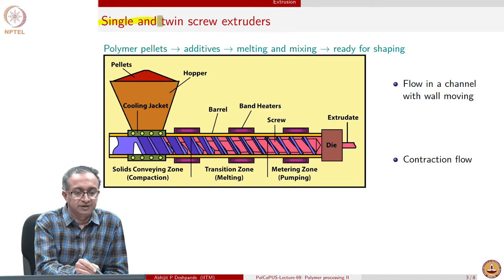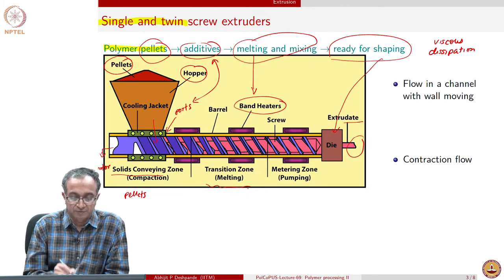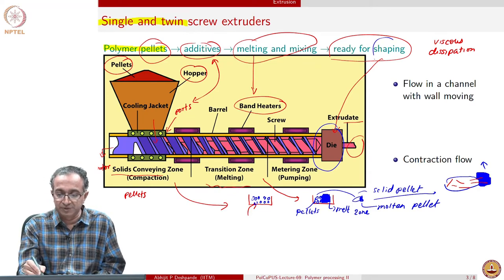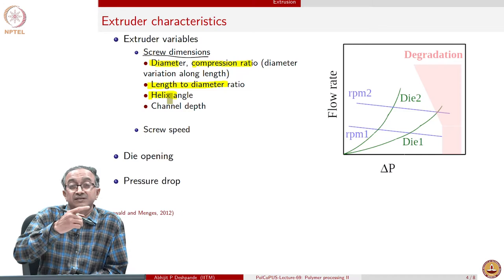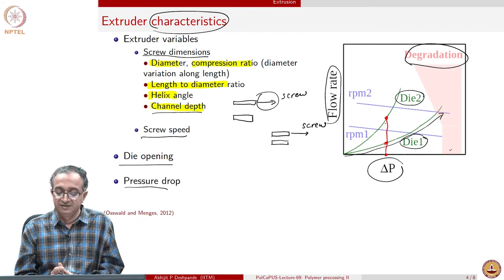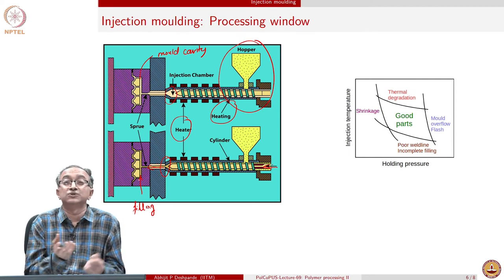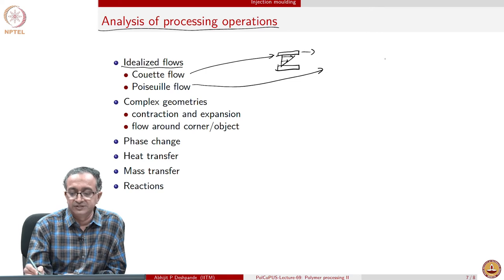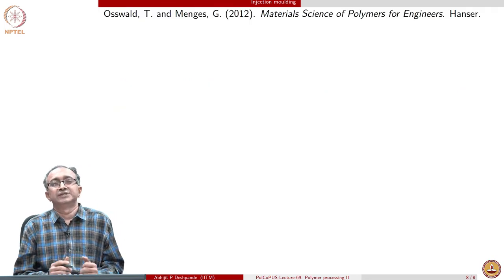Lecture 69 - Polymer processing II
Polymer processing II
IIT Madras
Extrusion
Injection moulding